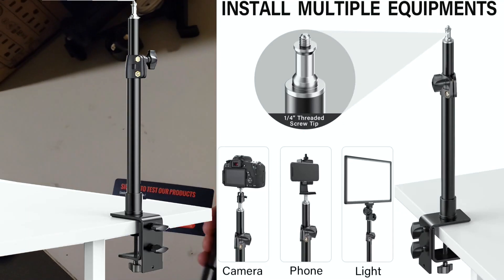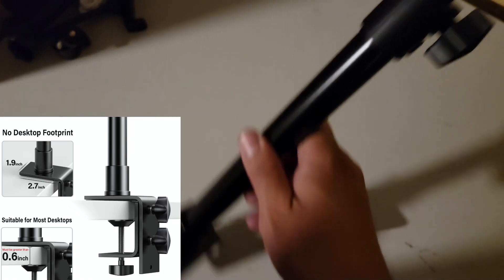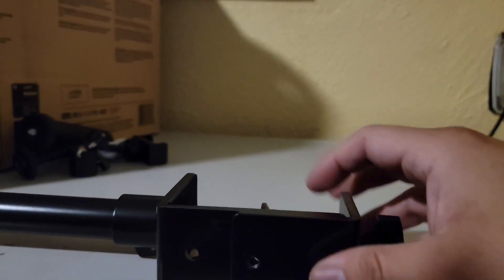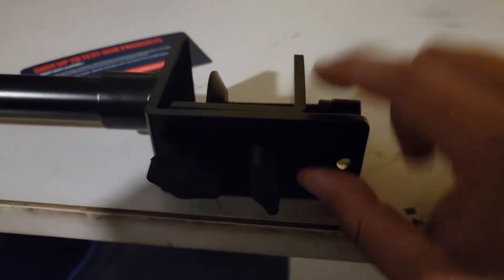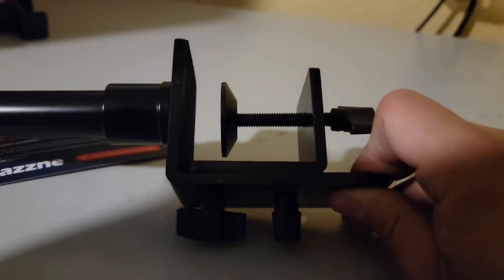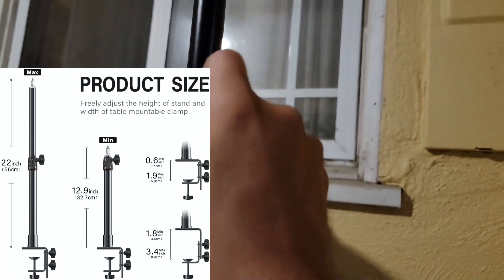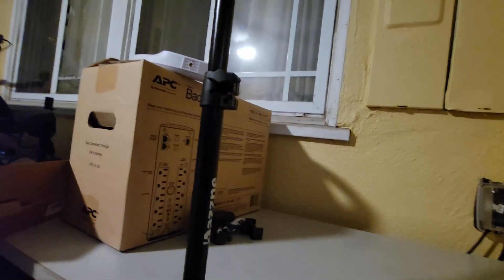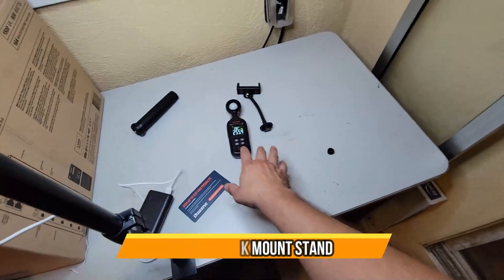Dazzne Camera Desk Mount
Dazzne Desk Mount Stand, 12.9-22inch Tabletop C Clamp Mount Stand, Adjustable Table Aluminum Light Stand with Standard 1/4 Screw Tip for DSLR Camera, Ring Light, Video Light, Panel Light